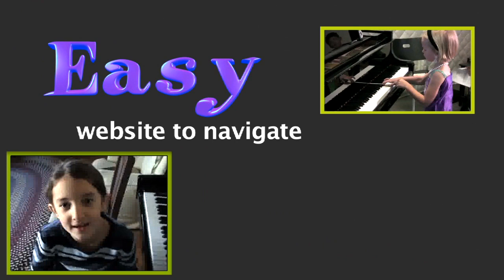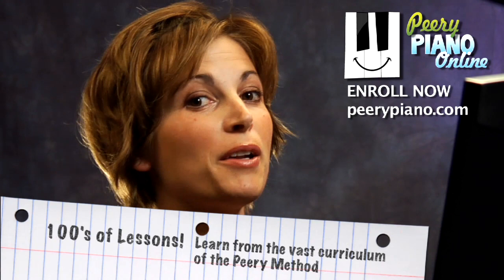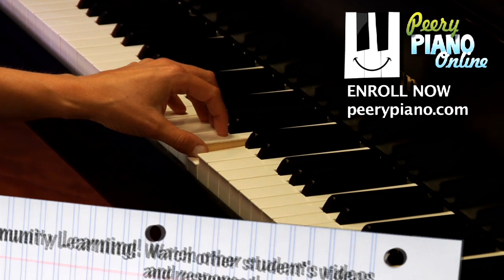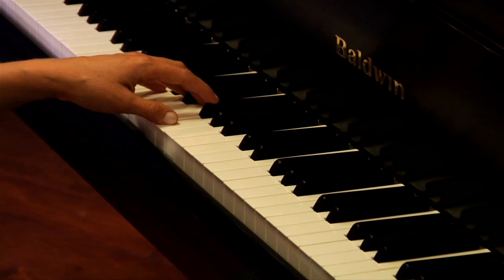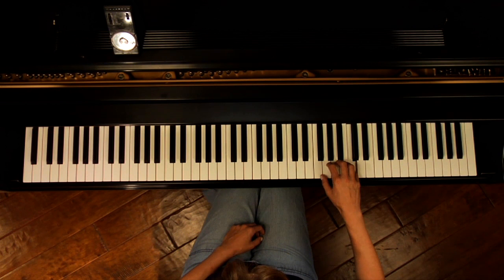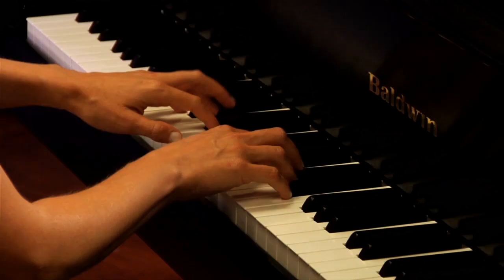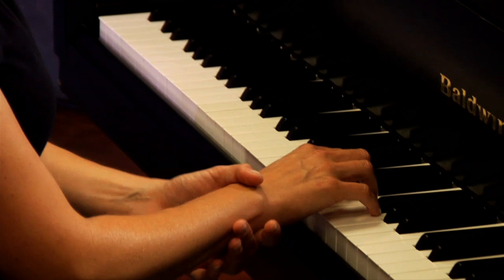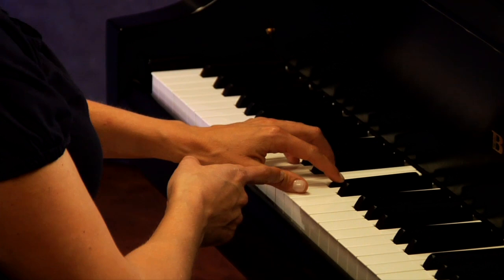Example Lesson: Scale Technique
Learn to play piano and have fun doing it with Christie Peery.